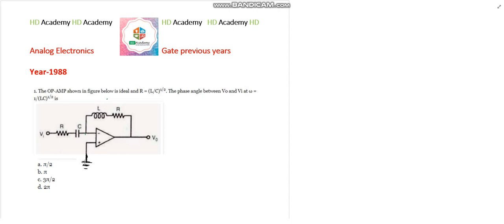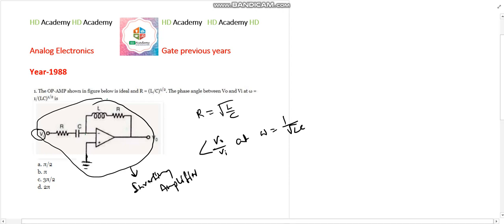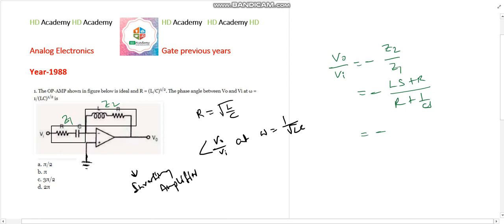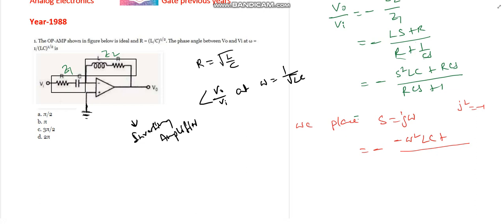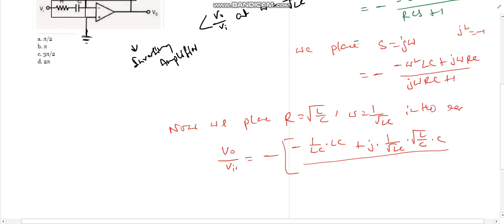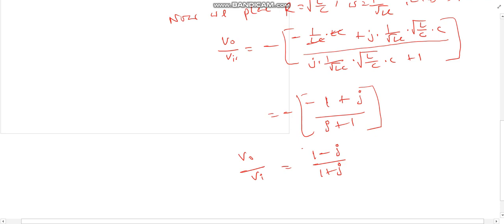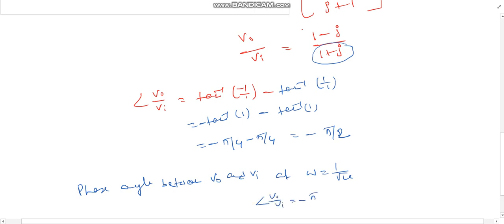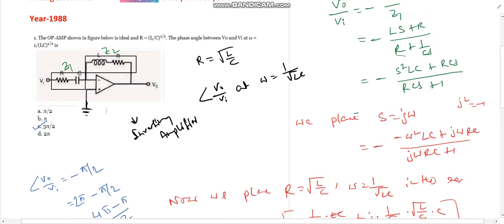GATE Previous Papers with Solutions for ECE | GATE previous 33 years solution | Electronics